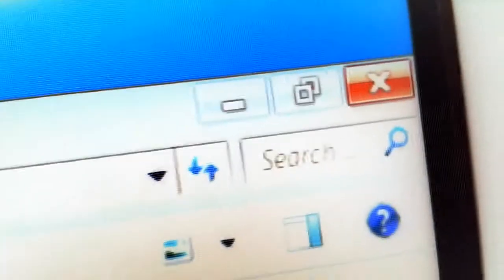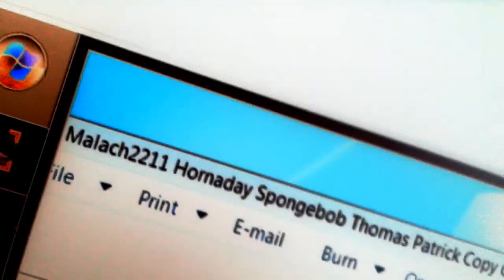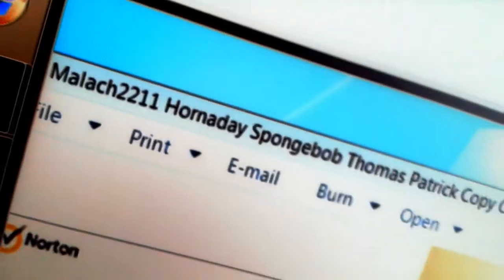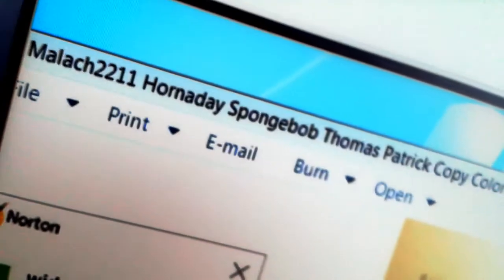Malach And Friends Navigate MidNight part 8